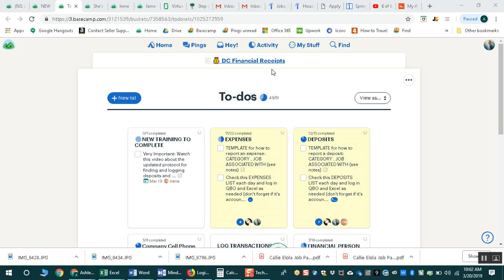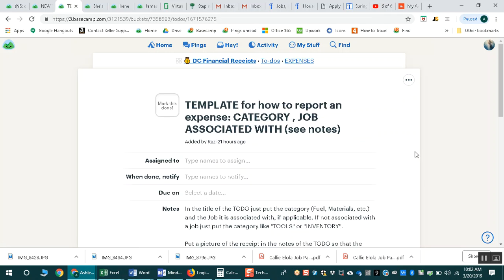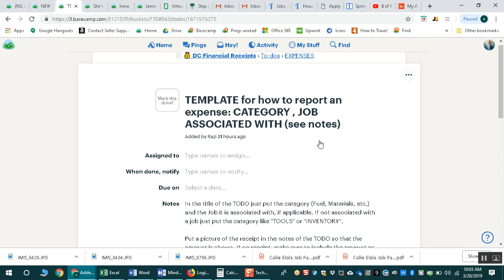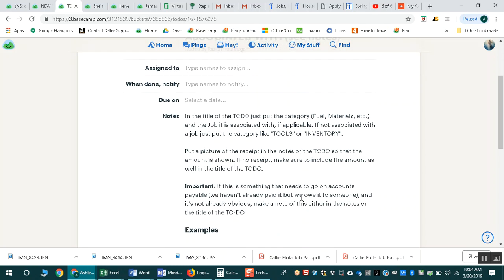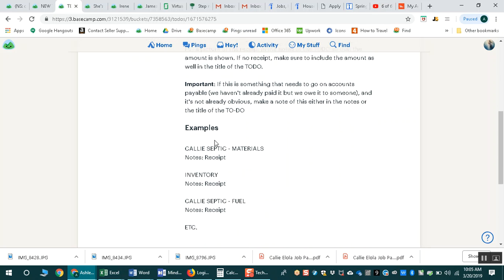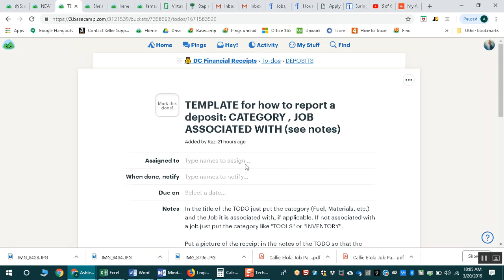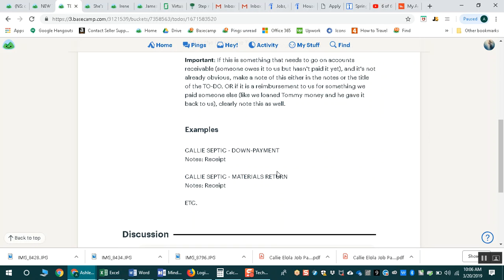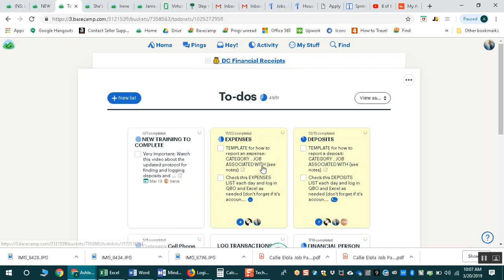Updated Protocol How to Report Expenses & Deposits for Greene Septic, LLC in Basecamp